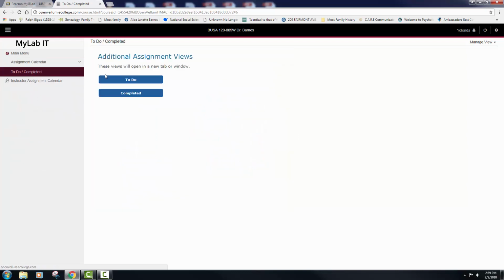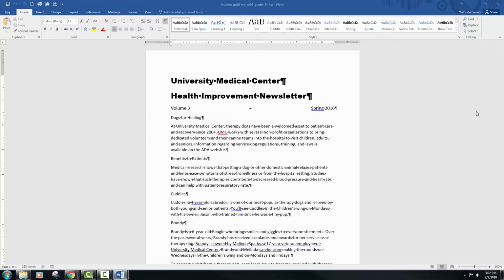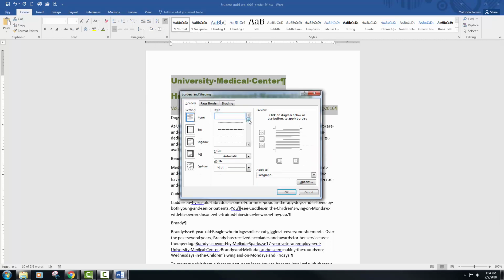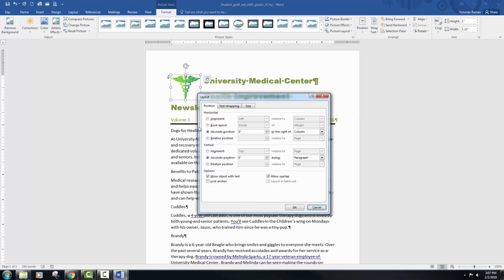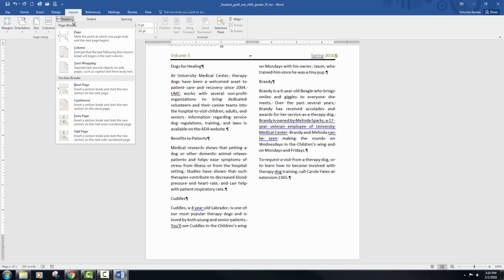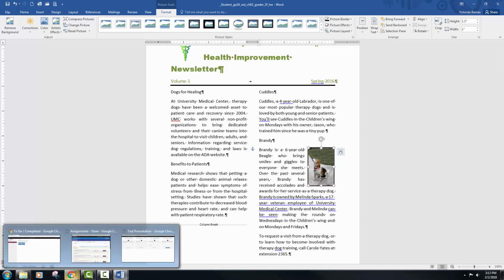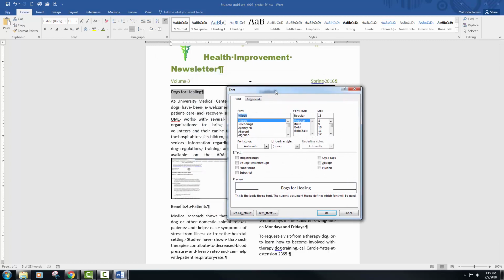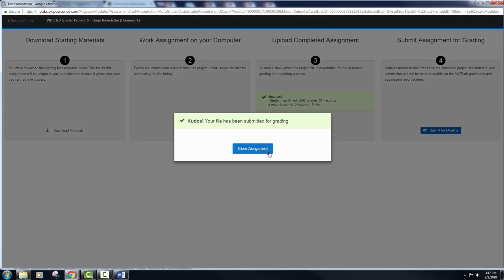BUSA 120 Word Chapter 3 Lecture Video